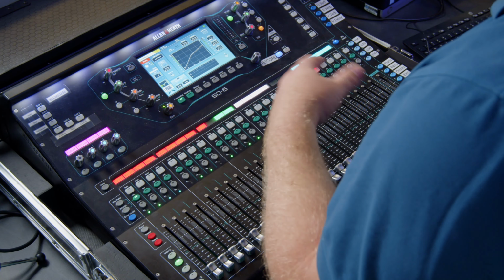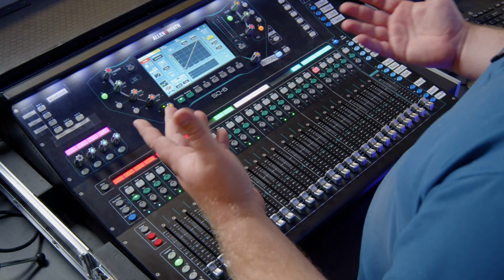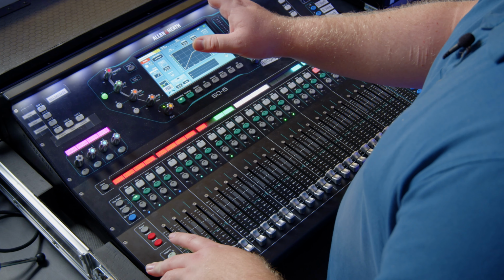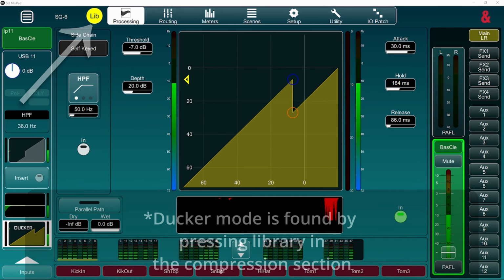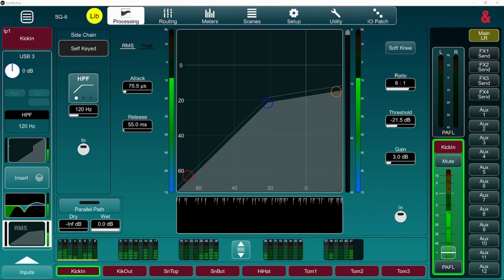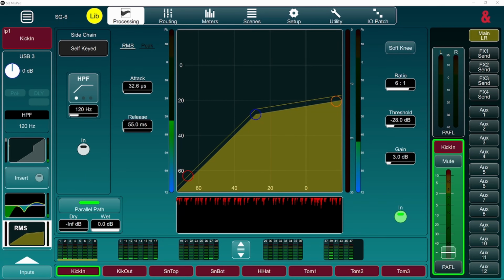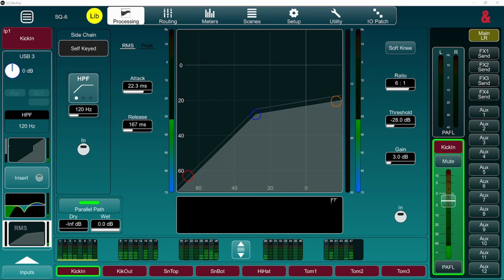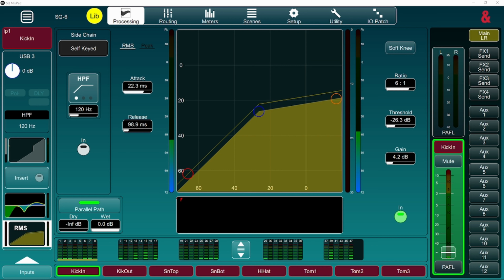Audio Console - Channel Compression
In this video I go in-depth into the compression section of the console and explain what all the settings do.